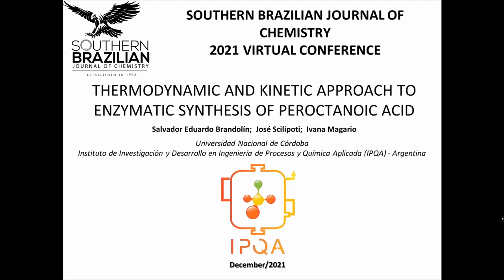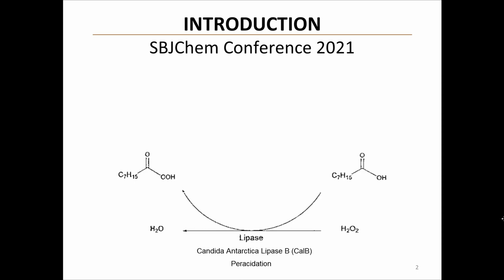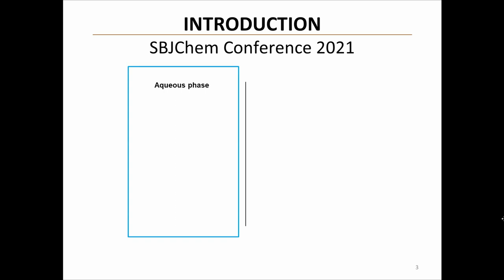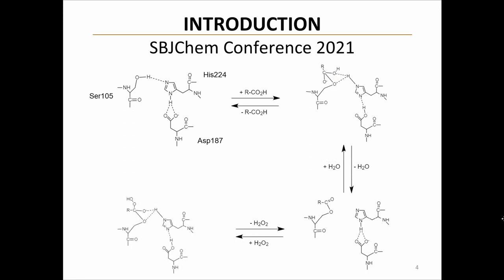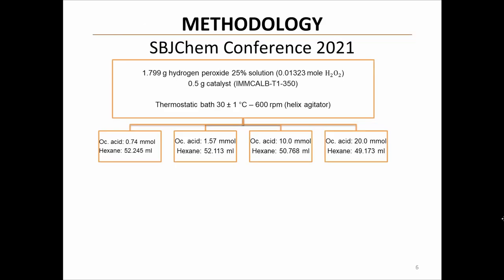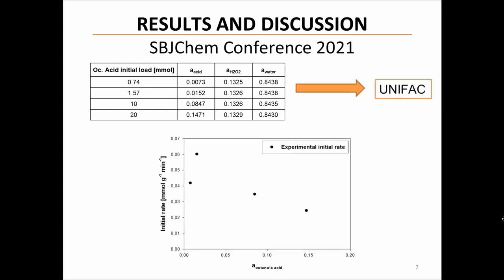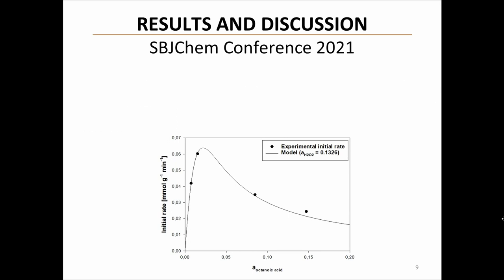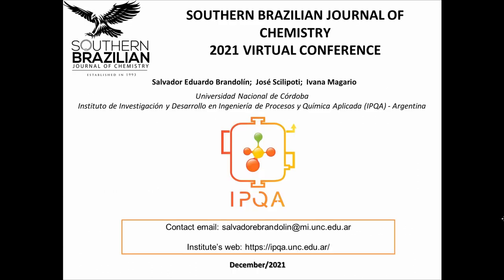ACTIVITY-BASED KINETIC MODELLING OF LIPASE CATALYSED SYNTHESIS OF PEROCTANOIC ACID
Carboxylic peroxy acids are organic oxidants of relevance in the cosmetic, food, and agrochemical industries. However, they are traditionally used as intermediaries in a process known as Prileschajew epoxidation and synthesized using sulfuric acid as a catalyst, promoting undesirable reactions on the final epoxides. Therefore, the study of selective catalysts such as enzymes is a topic of interest. In this work, peroctanoic acid synthesis was carried out using n-hexane as the solvent and an immobilized Candida Antarctica Lipase B commercial preparation as the catalyst. On the other hand, the oxidant, hydrogen peroxide was supplied as an aqueous solution, comprising the disperse phase of the reacting system. The reaction progression was quantified by iodometric and cerimetric titration of the peroctanoic acid concentration in the hexane phase. Four different initial amounts of octanoic acid were tested (0.74, 1.57, 10, and 20 millimoles). Substrate inhibition by octanoic acid was observed having at 1.57 millimoles the maximum initial reaction rate. The experimental data were fitted to a ping-pong bi-bi enzymatic kinetic model to estimate the initial reaction rate. Since this system constituted a liquid-liquid (organic-aqueous) two-phase system, the model was evaluated employing the thermodynamic activities of all species involved, assuming phase equilibria with time. The activities of all species were estimated using UNIFAC. As a result, the model was able to reproduce the trend of the initial rate with the change of the initial amount of octanoic acid.